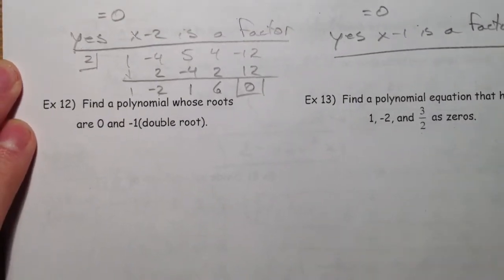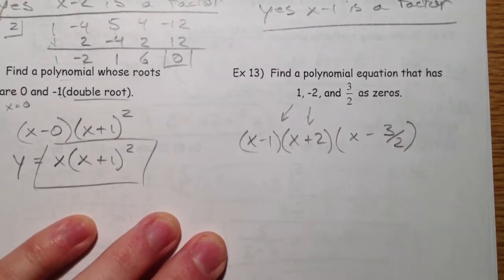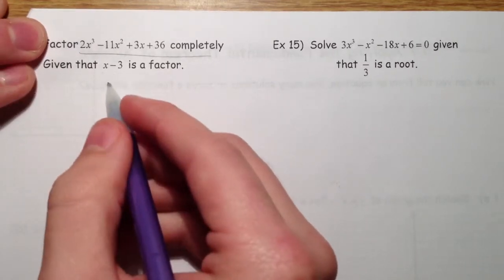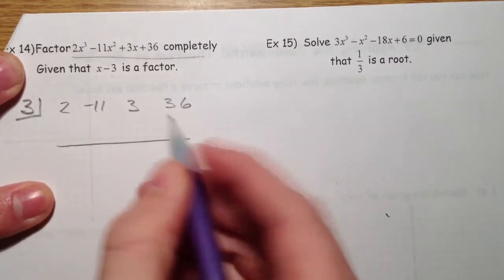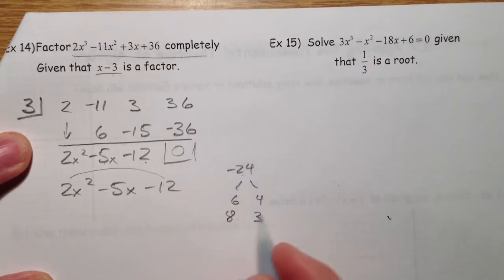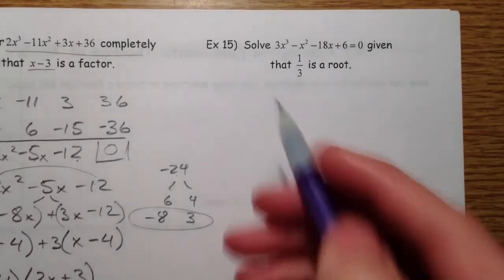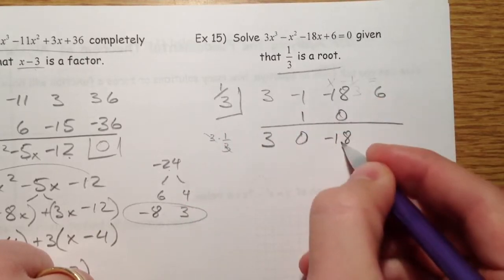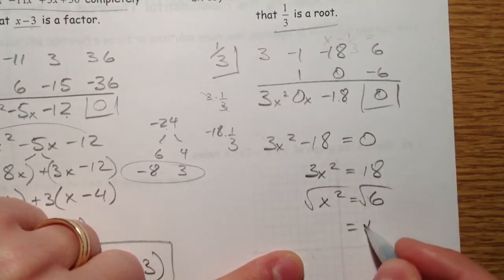Synthetic Division (2 of 2)